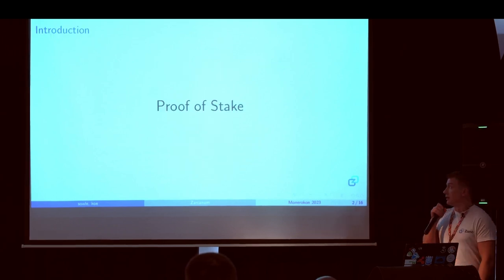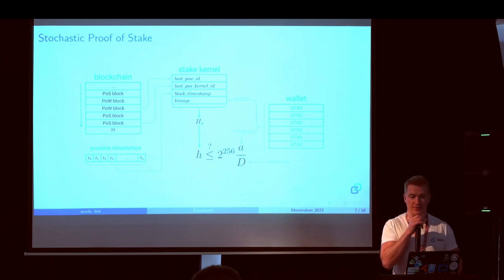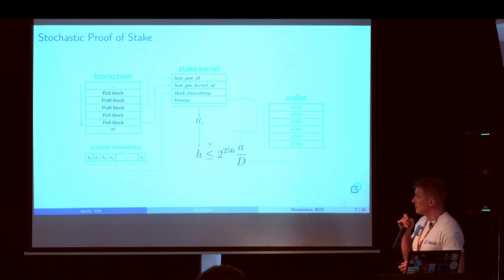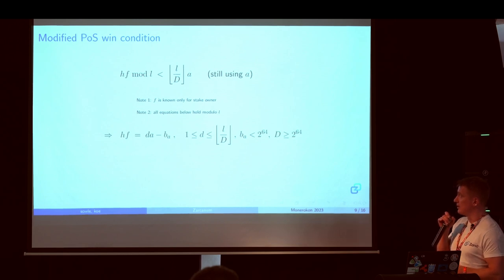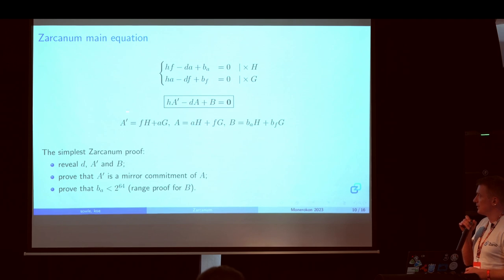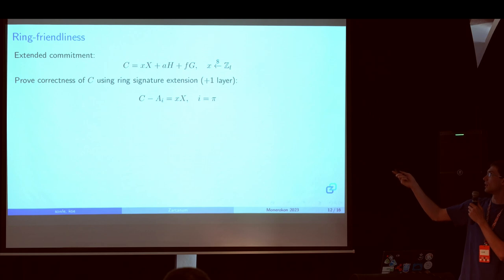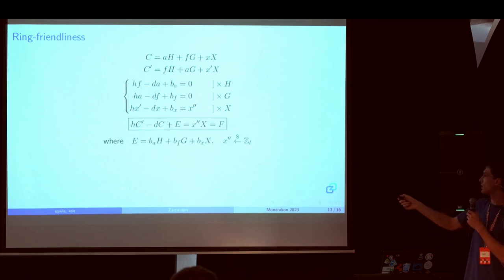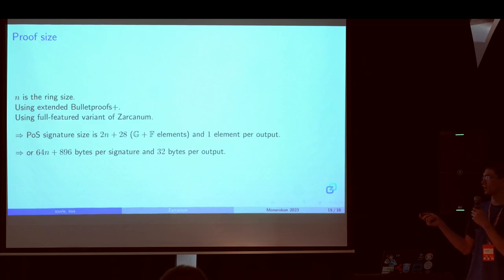Sowle & Koe - Zarcanum: A Proof-of-Stake Scheme for Confidential Transactions with Hidden Amounts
Zarcanum (ZPoS) is a first ever secure and private blockchain consensus scheme that enhances traditional Proof of Stake with untraceability and hidden amounts.